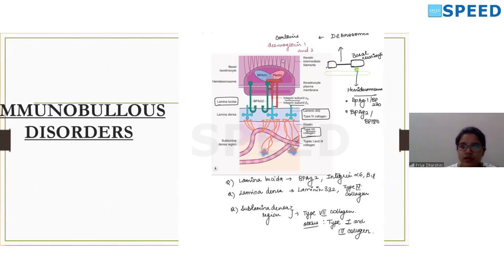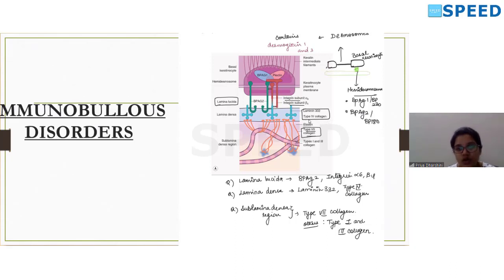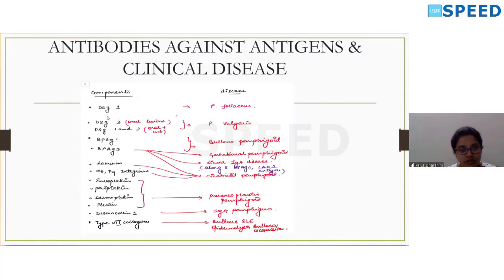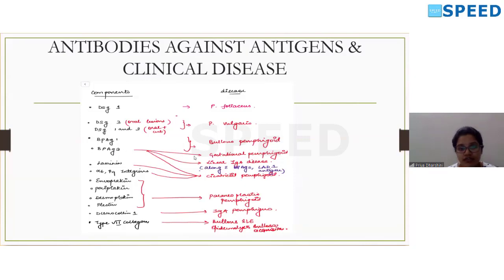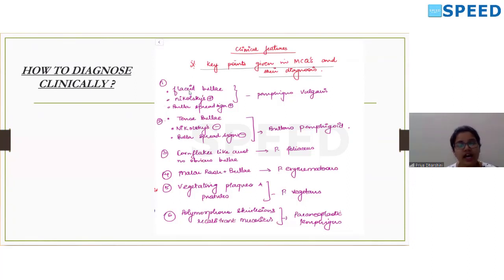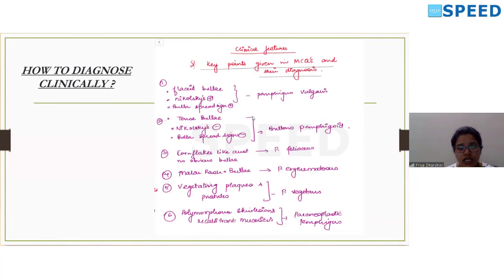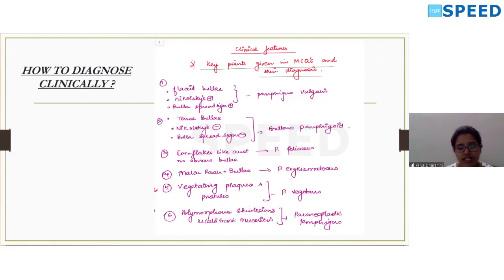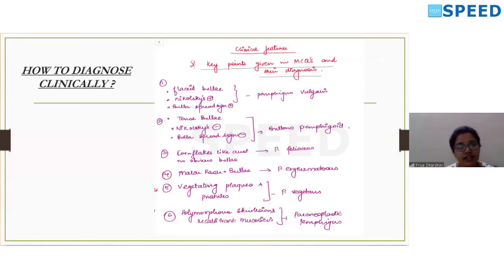INI-CET PG “Expected Question” Dermatology, D1- immunobullous disorders, By Dr Priyadharshini, SPEED